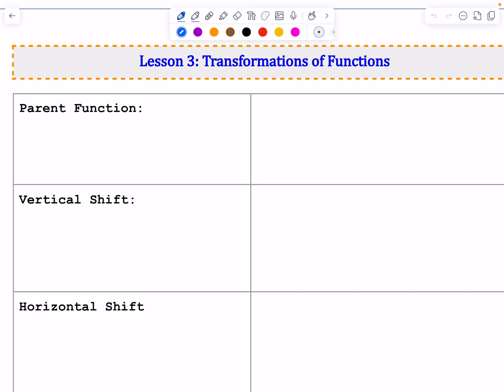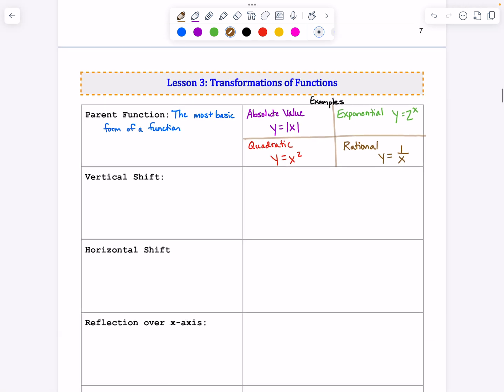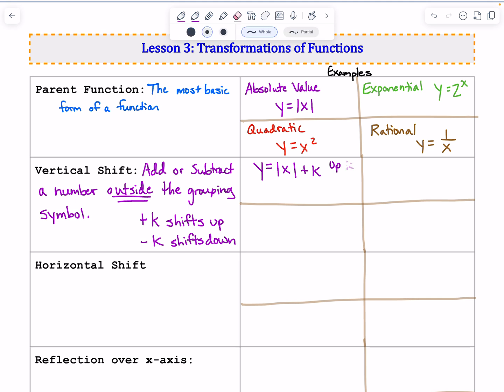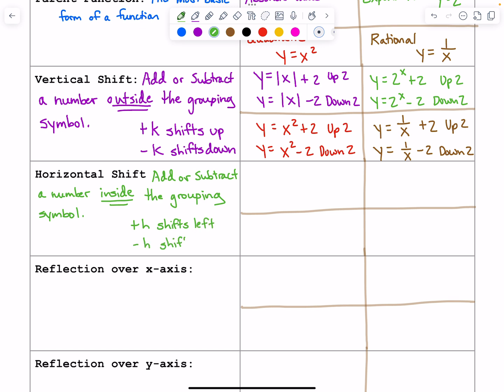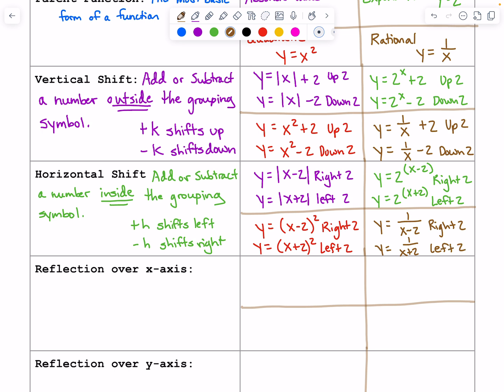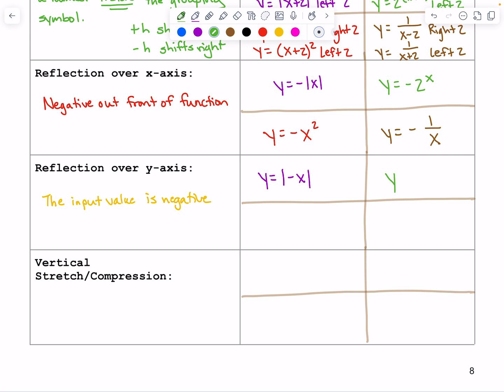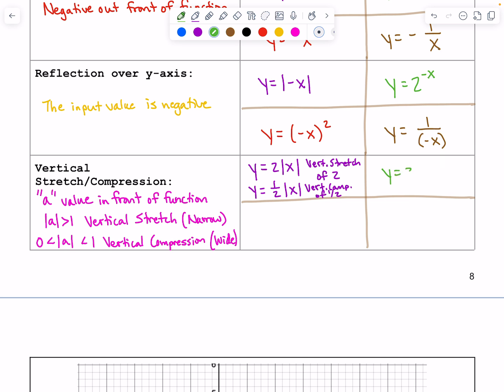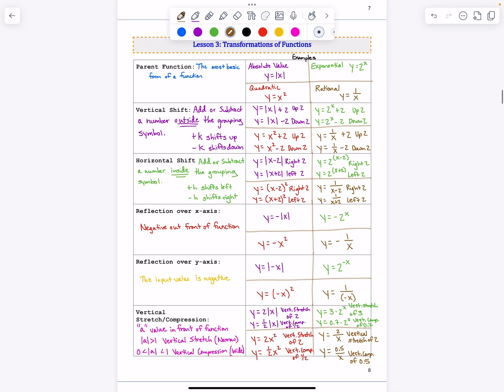M4 Transformations of Functions